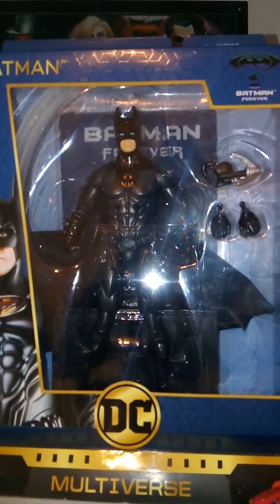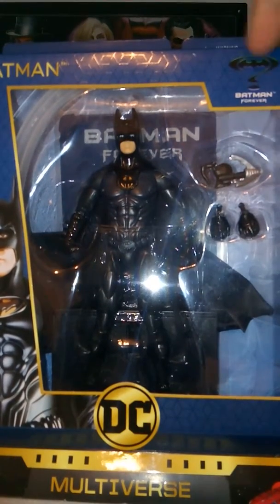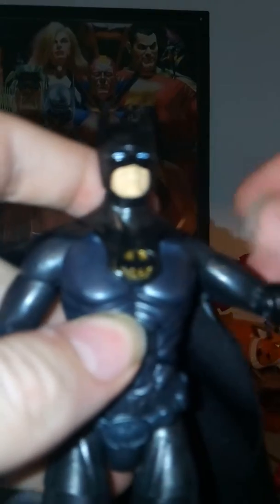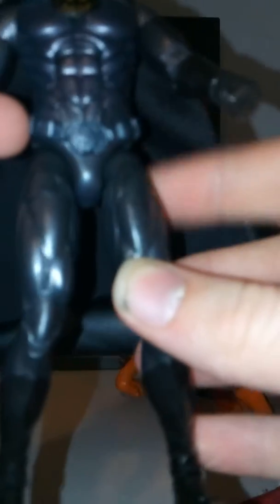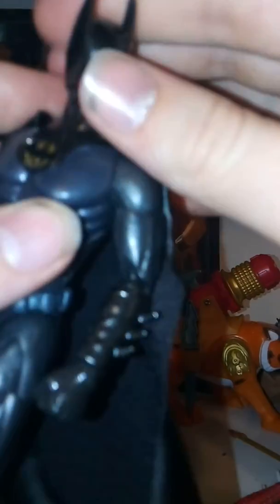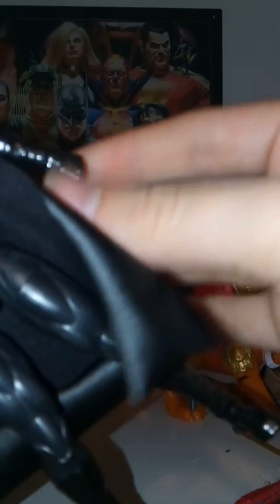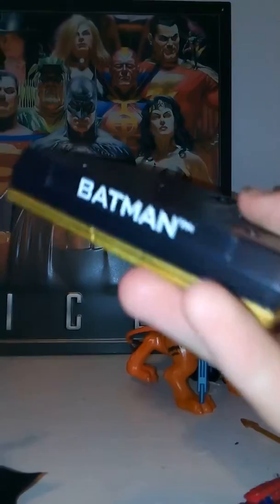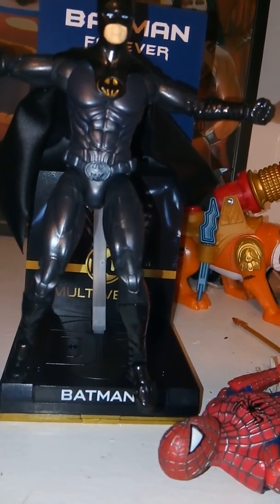DC MULTIVERSE SIGNATURE COLLECTION BATMAN FOREVER BATMAN REVIEW